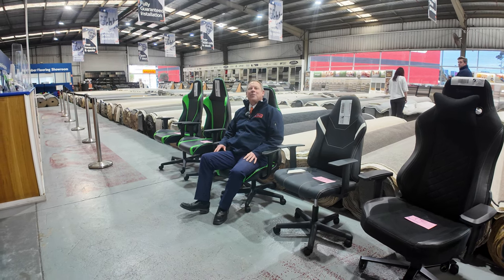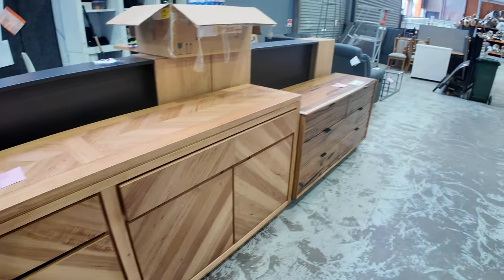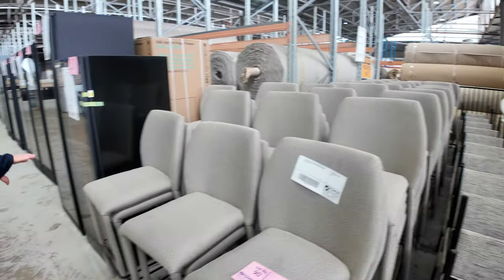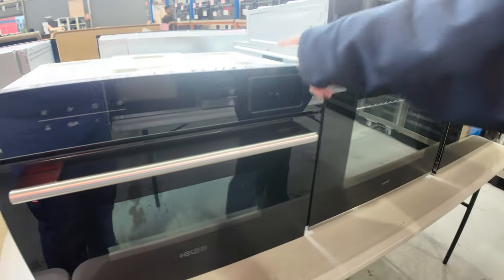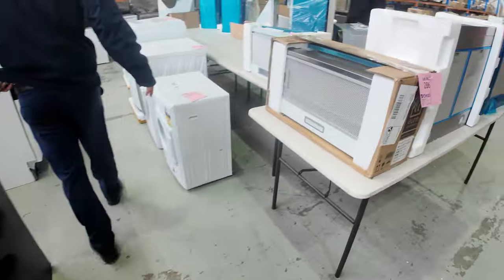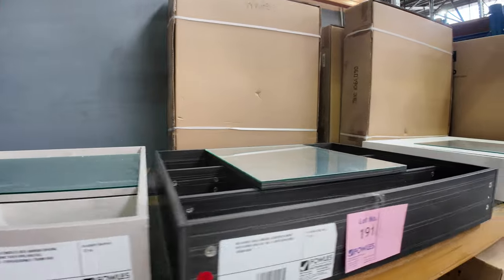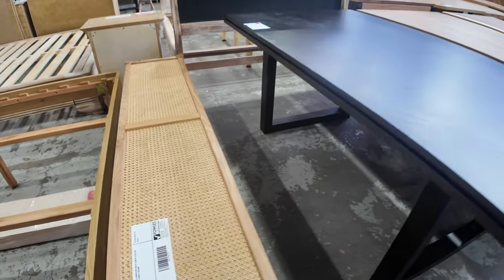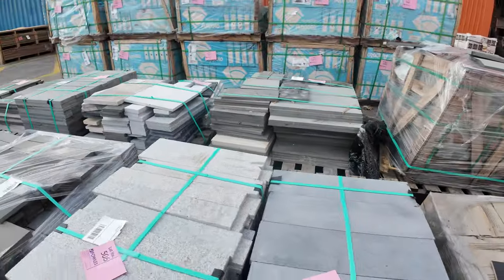Home Renovators Auction 25 September